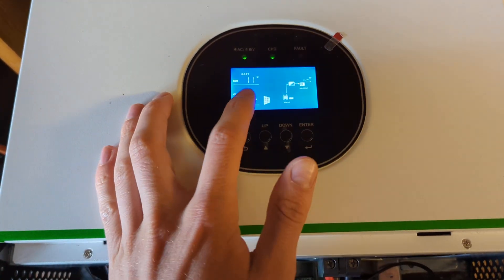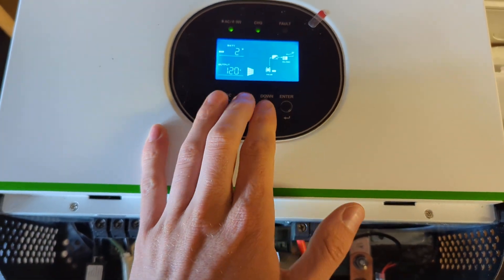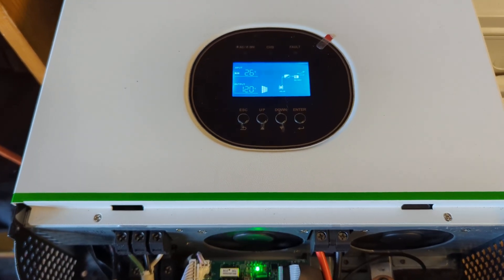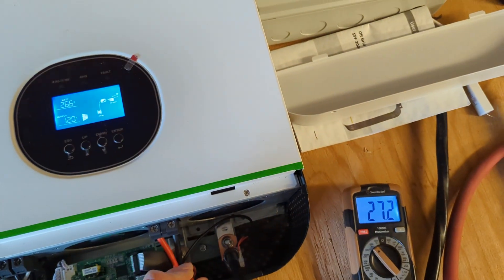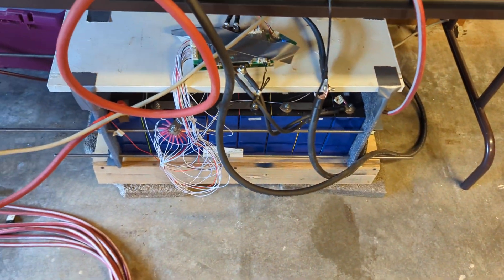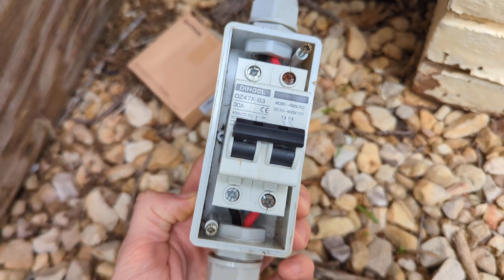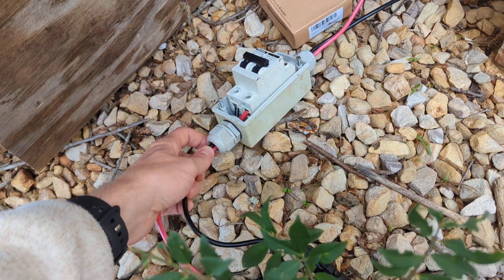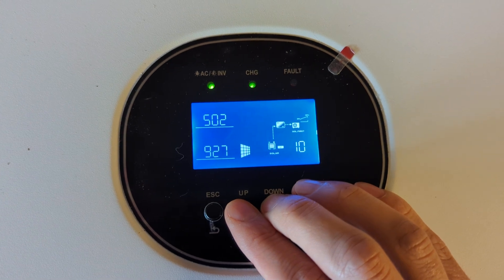Growatt Inverter SPF 3000TL LVM-24P Solar Charging Limited. PV voltage same as battery.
A video of my off-grid solar array system and the issue I'm having with it.